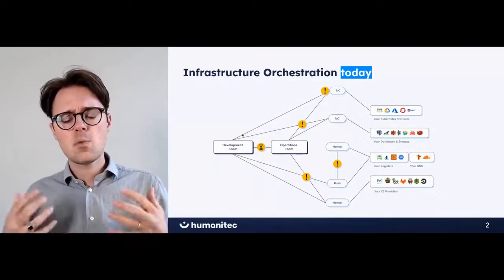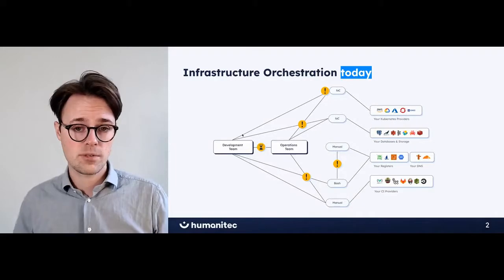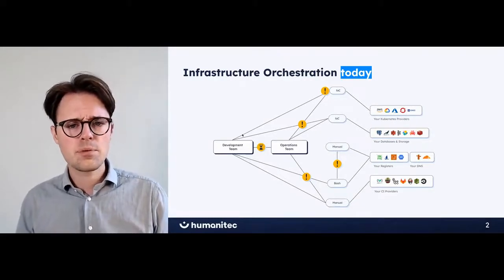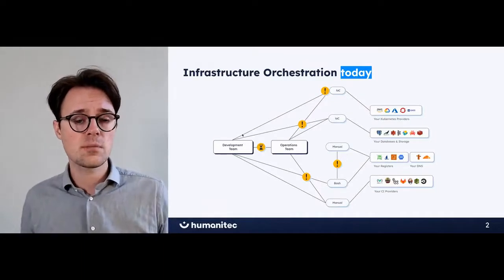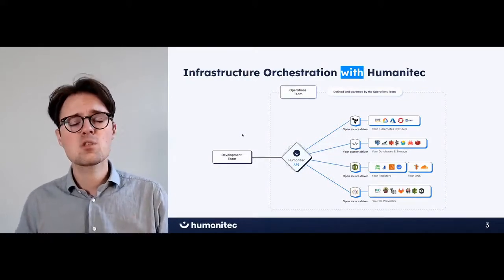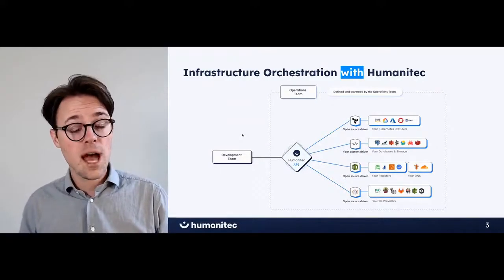Infrastructure Orchestration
In this video we explain how Infrastructure Orchestration with Humanitec works. How do you make the platform spin up an entire environment at the request of a developer? How does this work with your existing IaC setup? This video focusses on the theory. If you want to see this in action check this video